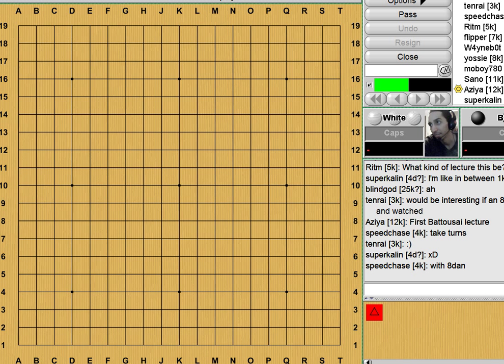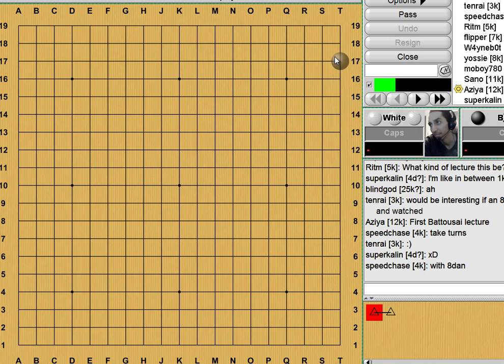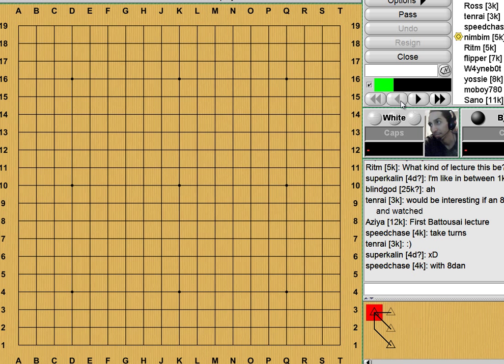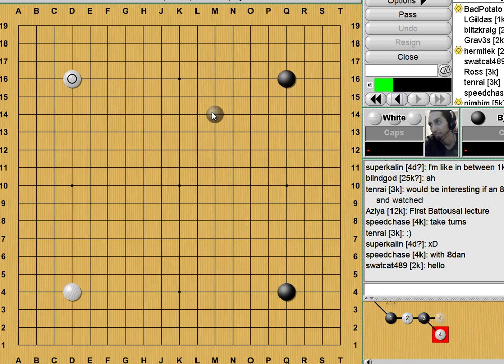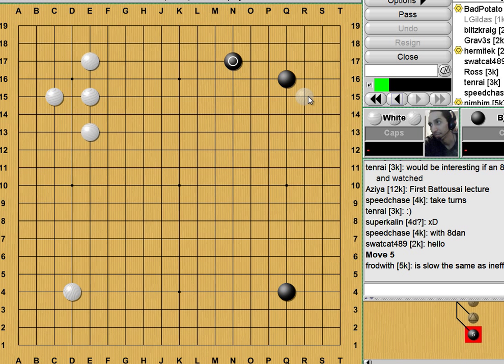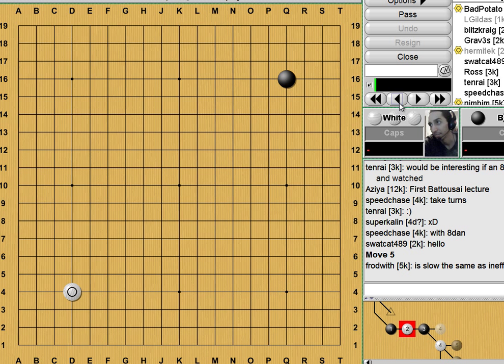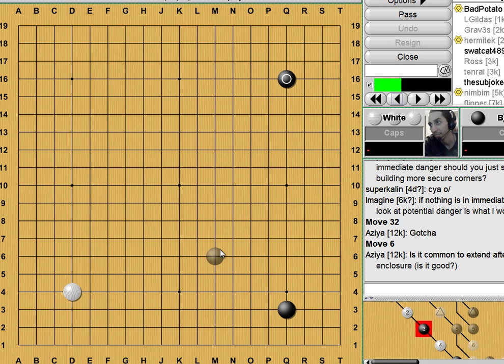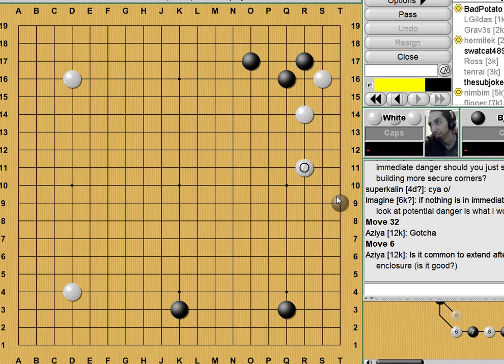Bats Lecture Series - 03/28/2012 - Largest move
First attempt at a lecture centered around finding the largest move. I think i need to improve it a bit.